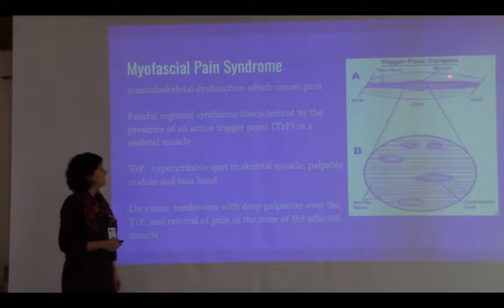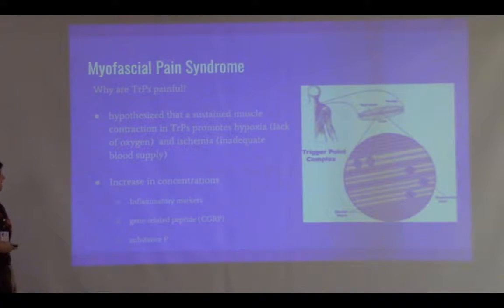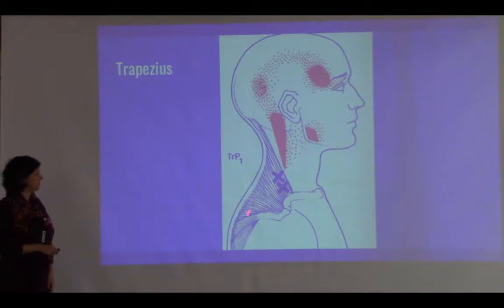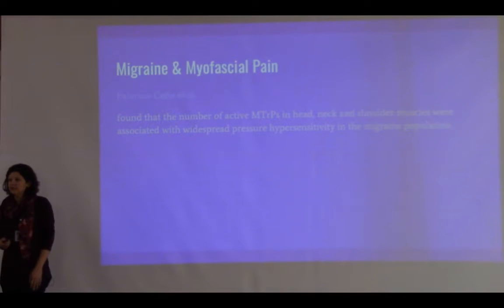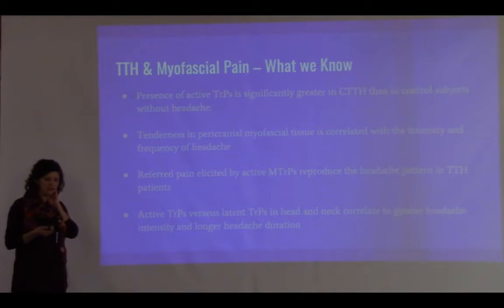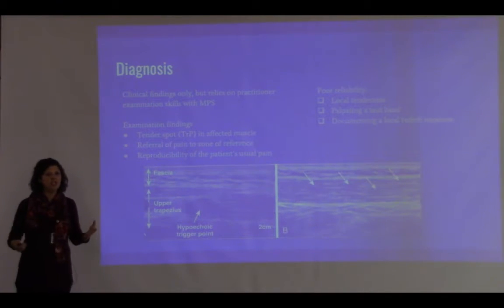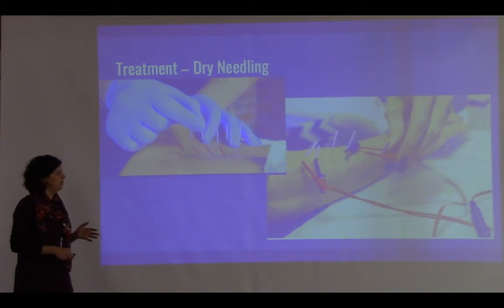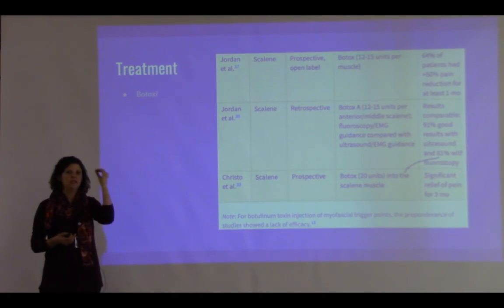Myofascial (Muscle) Dysfunction and the Impact on Headache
Carina Jackman, MD

In the event of a medical emergency, call a doctor or 911 immediately. This video does not recommend or endorse any specific tests, physicians, products, procedures, opinions, or other information that may be mentioned. Reliance on any information provided by this video is solely at your own risk.

This Content is provided on an “as is” basis.